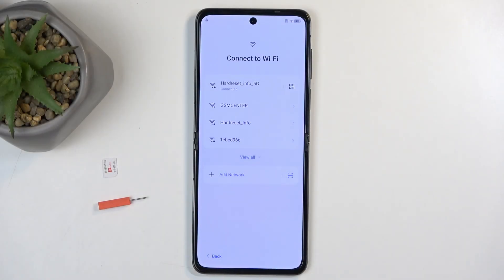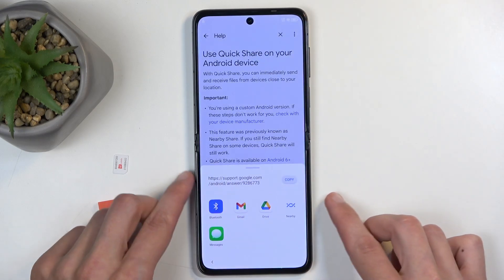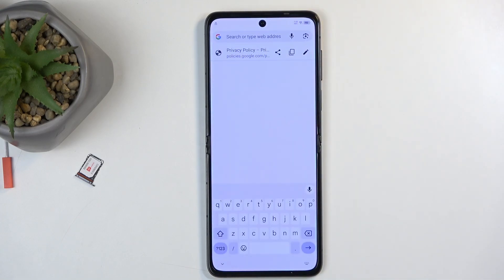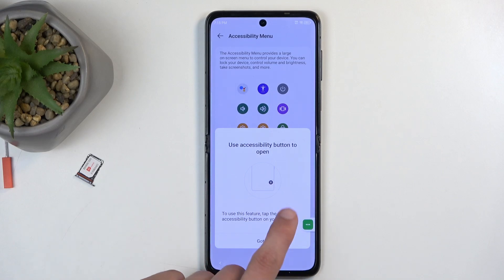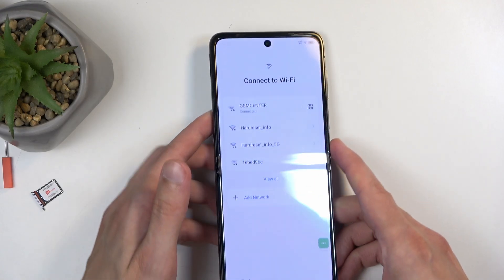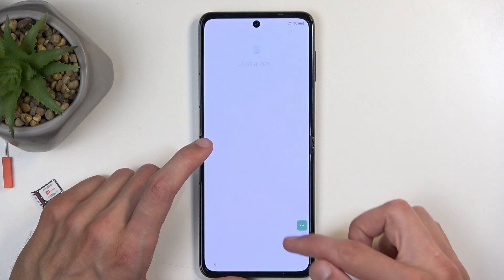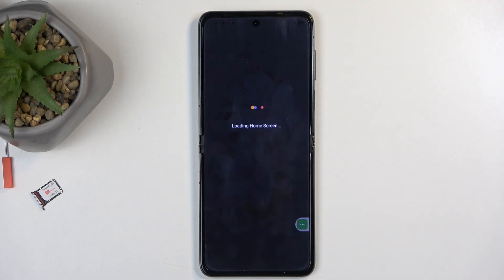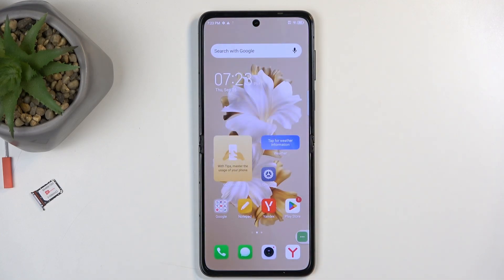How to Skip Google Lock in Tecno Phantom V Flip - Bypass Google Account Verification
Follow the shown steps by our expert in the above instruction video and learn how to easily bypass the google account verification. Make sure that you will be able to use this method on your Tecno Phantom V Flip whenever you need to skip FRP successfully. Discover the easiest way to remove the Google account lock just within a few simple steps.

How to bypass Google verification in TECNO Phantom V Flip? How to activate TECNO Phantom V Flip without a Google account? How to skip FRP lock in TECNO Phantom V Flip? How to unlock FRP in TECNO Phantom V Flip? How to remove factory reset protection on TECNO Phantom V Flip?